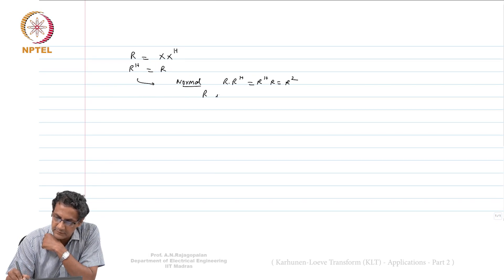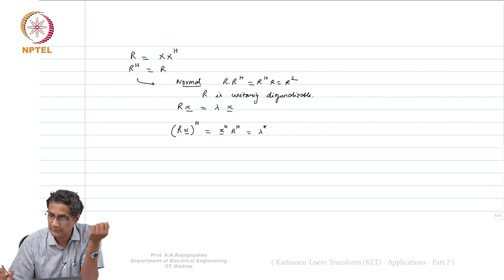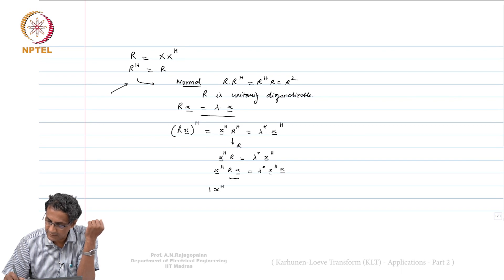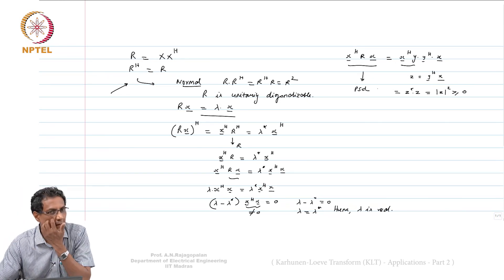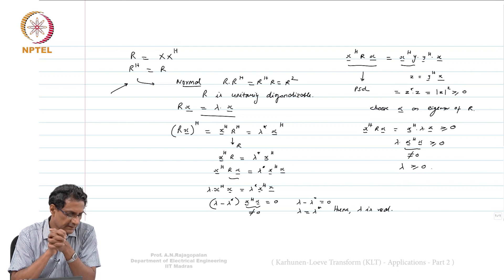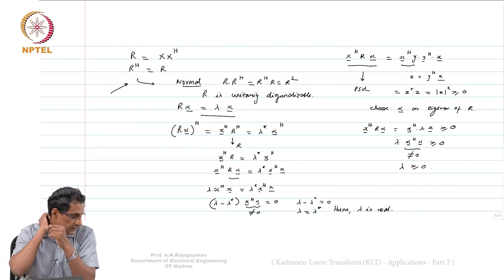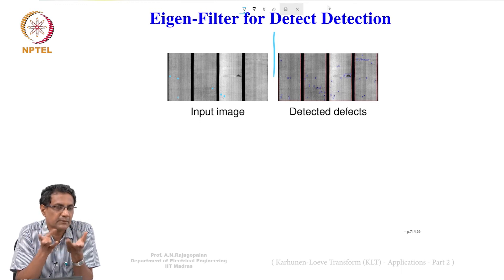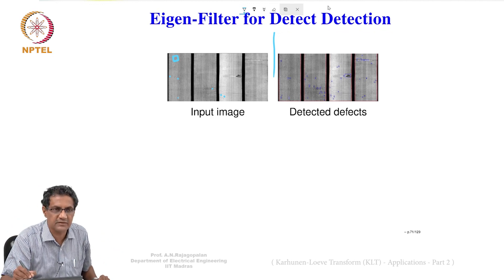Lec 54 - Karhunen-Loeve Transform (KLT) - Applications